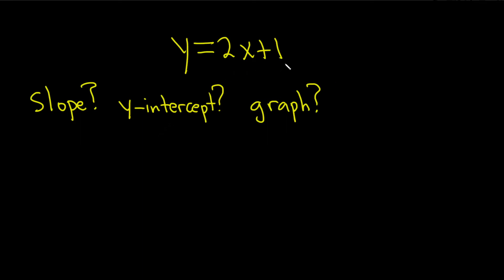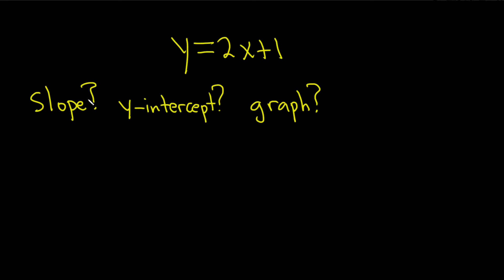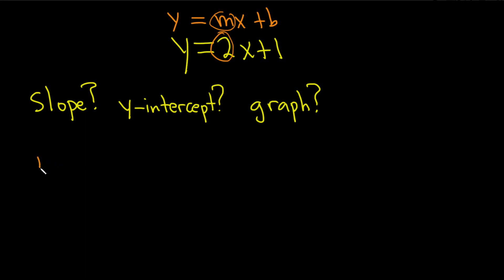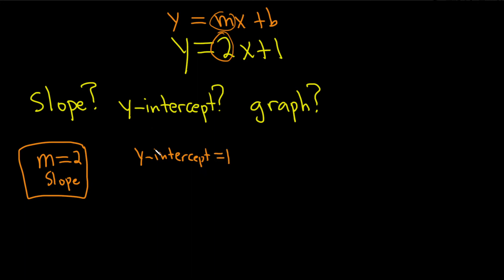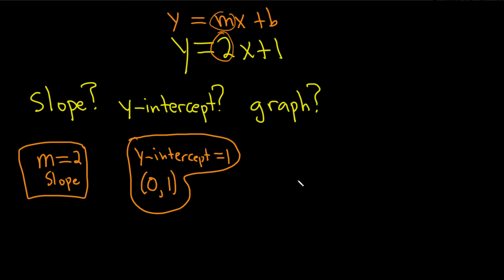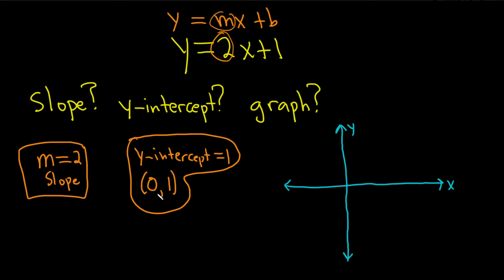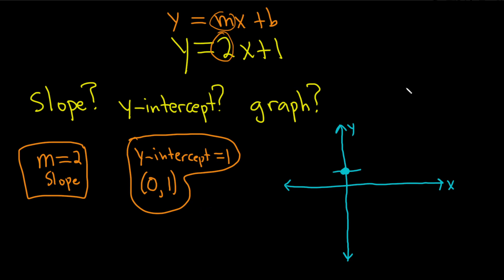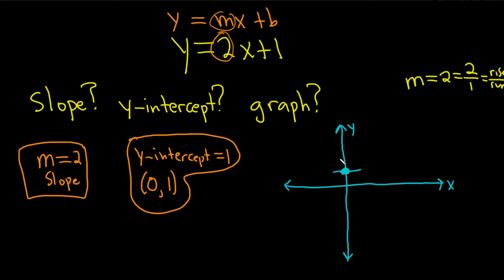How to Graph a Straight Line by Finding the Slope and Y-Intercept and then Using Them to Graph